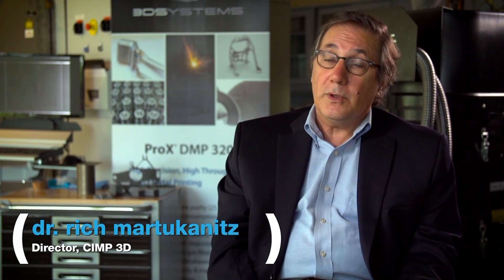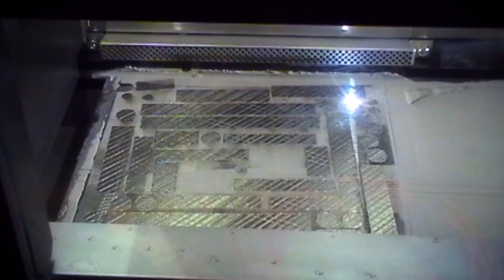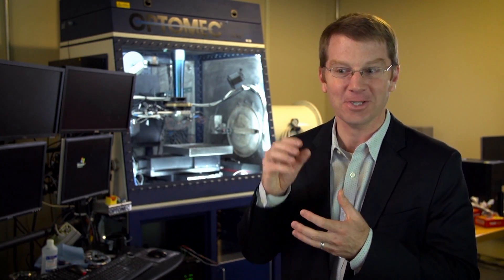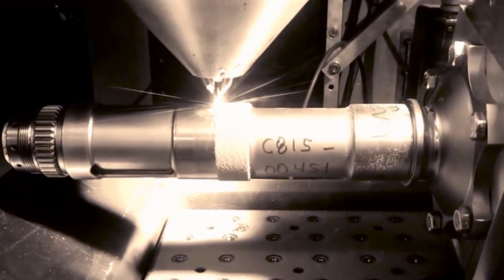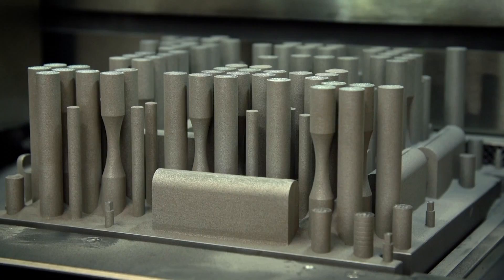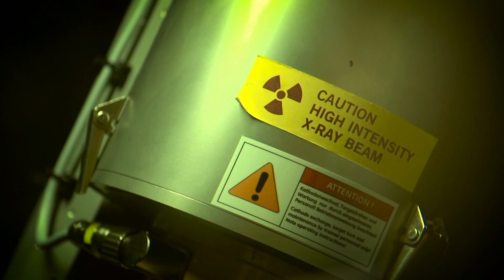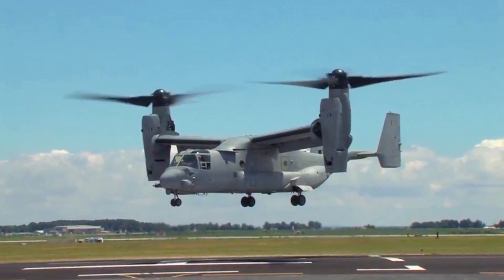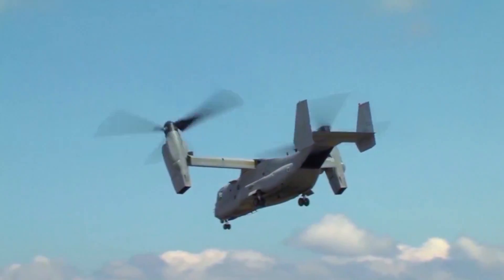SciTech Now - 3D Printing for the Military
The United States Military is taking a major interest in 3D printing and a lab at Penn State is playing a major role in the progress.